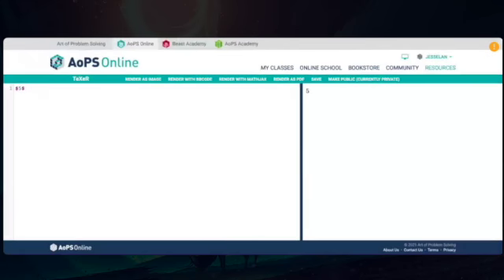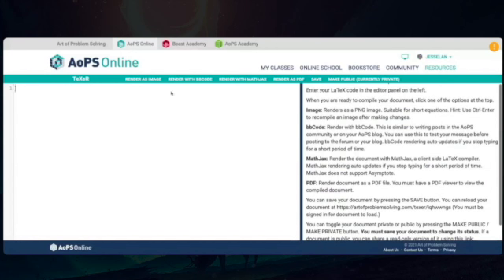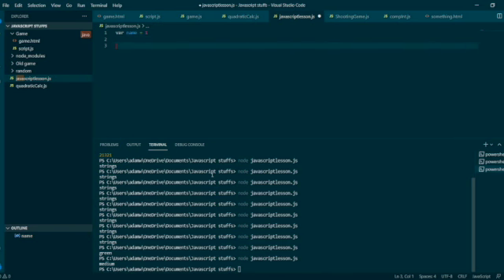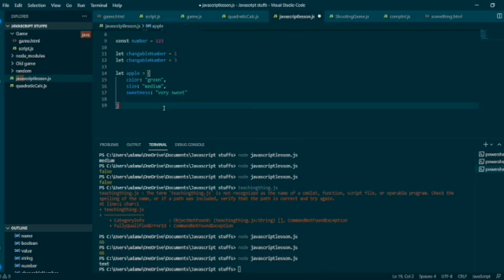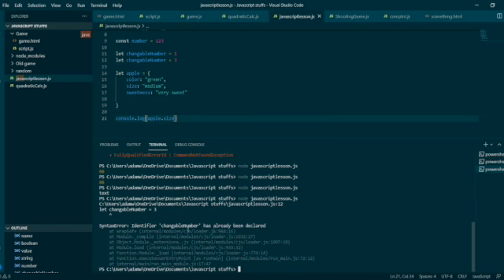Coding with LaTex